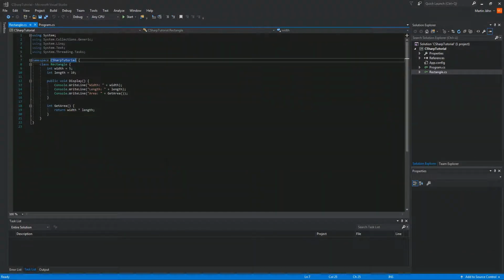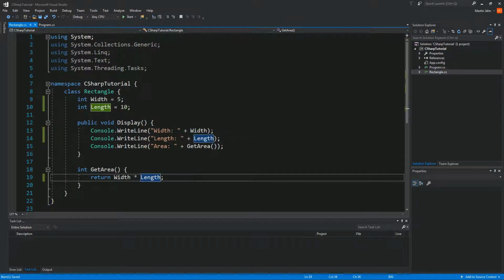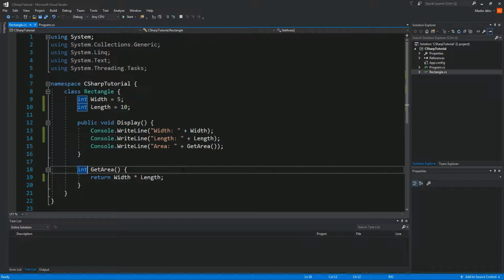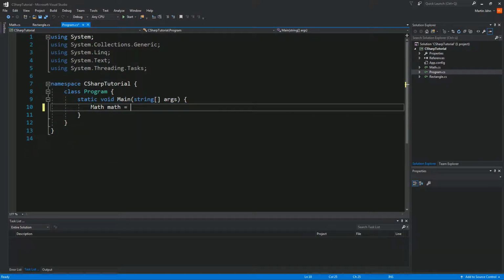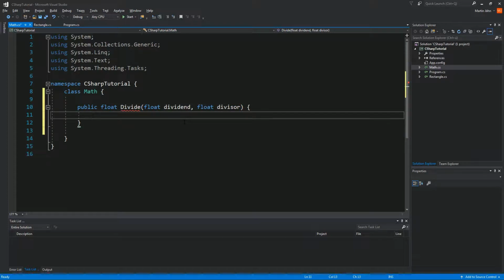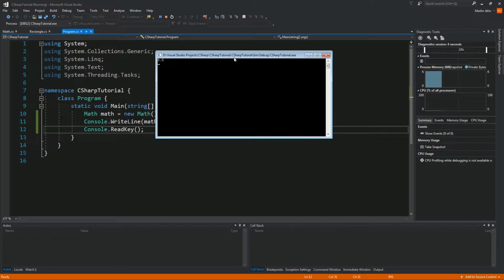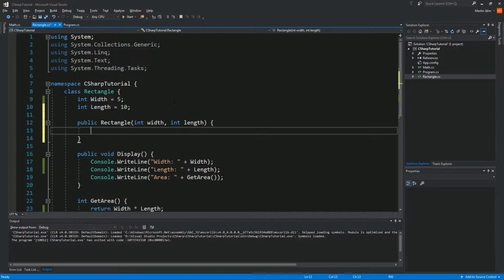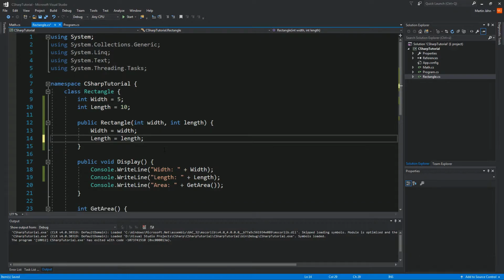C# Tutorial: Methods and Constructors